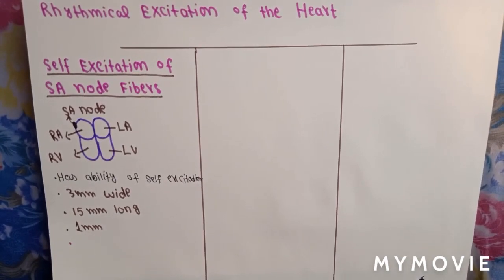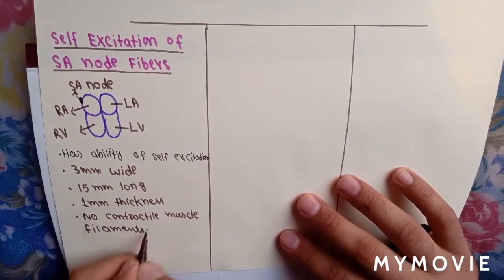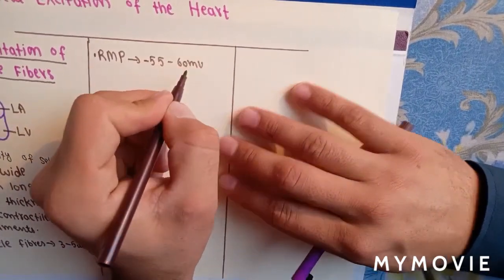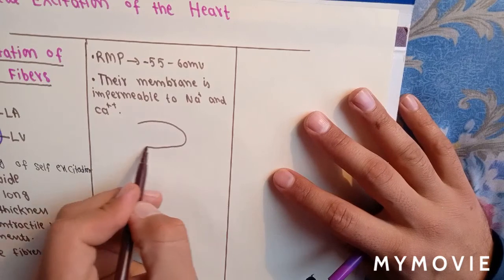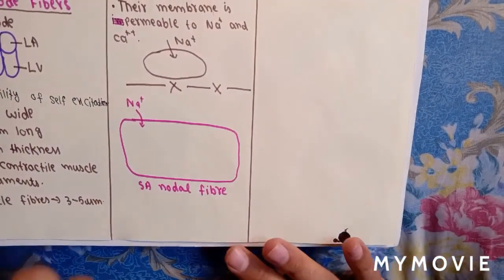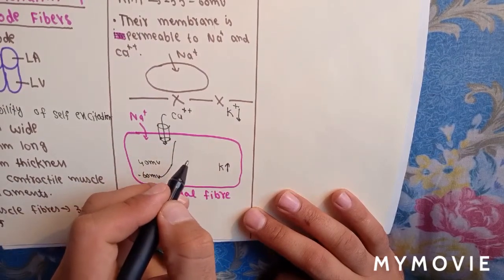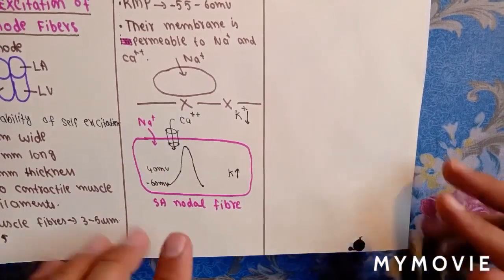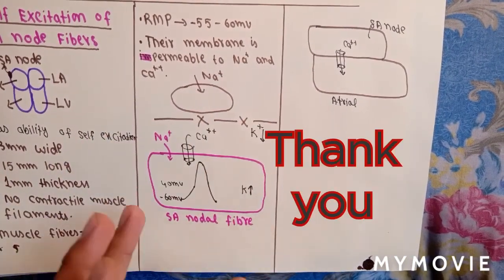Rhythmical Excitation of the Heart | Cardiac Conduction System & ECG Explained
This video explains the rhythmical excitation of the heart, the cardiac conduction system, and how electrical impulses maintain a normal heartbeat.
Topics covered:
SA node: primary pacemaker of the heart
AV node and conduction delay
Bundle of His, bundle branches, and Purkinje fibers
Pacemaker potential and ion channel dynamics
Spread of depolarization across atria and ventricles
Correlation with ECG waves (P, QRS, T)
Basic arrhythmias and clinical significance
Ideal for students preparing for NRE, USMLE Step 1, FCPS, and other medical exams.